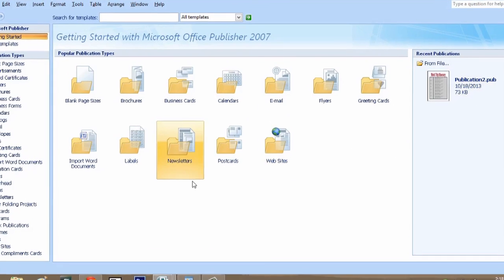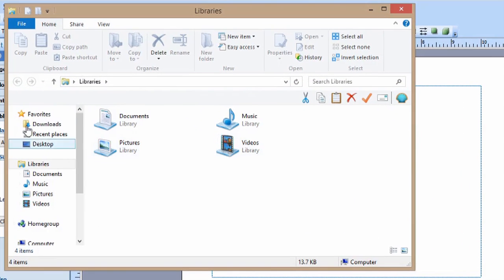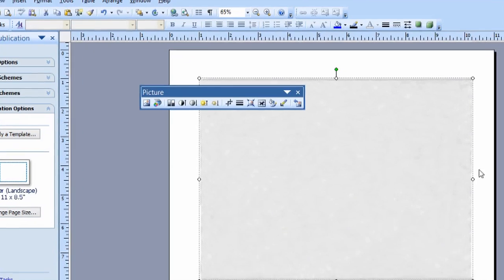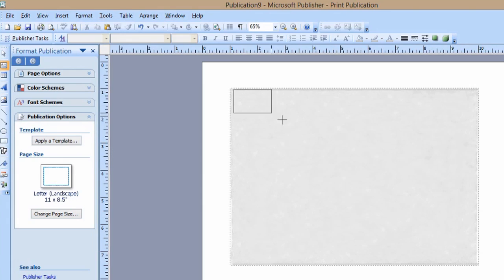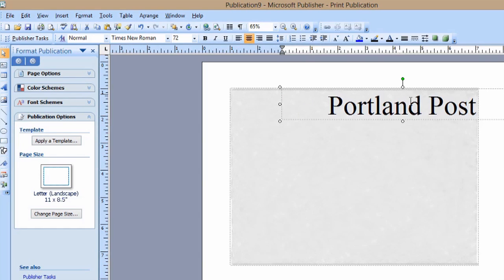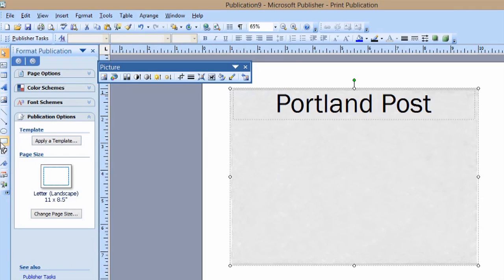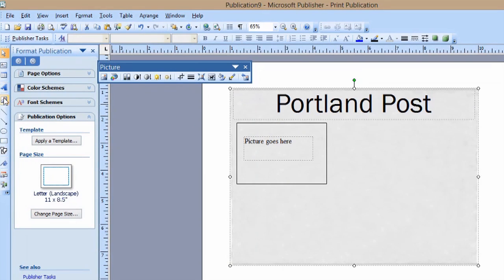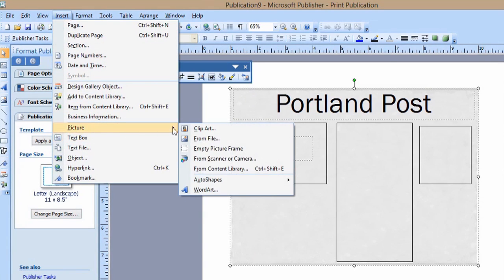How to Create a Newspaper Using Microsoft Publisher : Microsoft Graphic Design Programs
Creating a newspaper using Microsoft Publisher will first require you to select the appropriate page size. Create a newspaper in Microsoft Publisher with help from an experienced computer professional in this free video clip.

Series Description: Microsoft Publisher is one of the most powerful desktop publishing and graphic design programs in existence. Get tips on Microsoft graphic design programs with help from an experienced computer professional in this free video series.